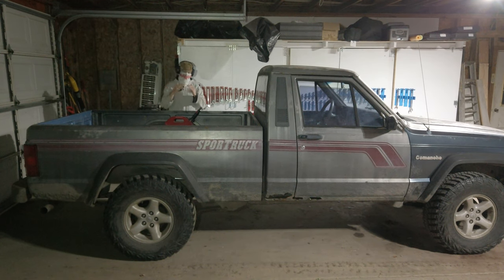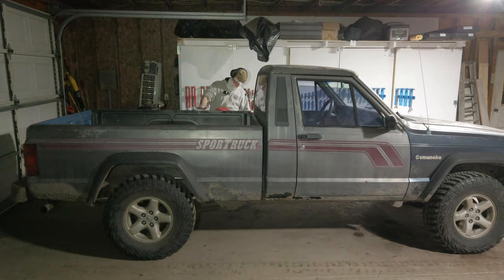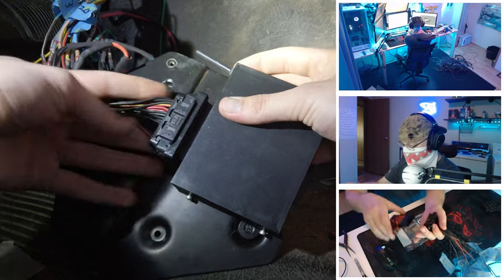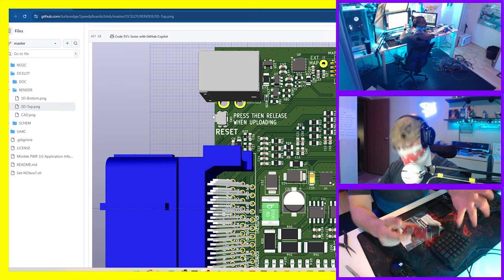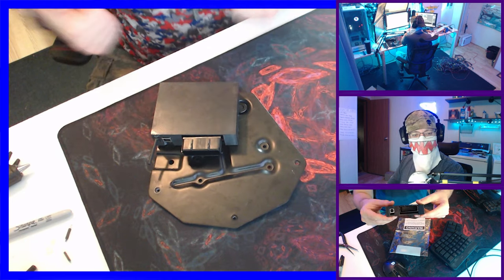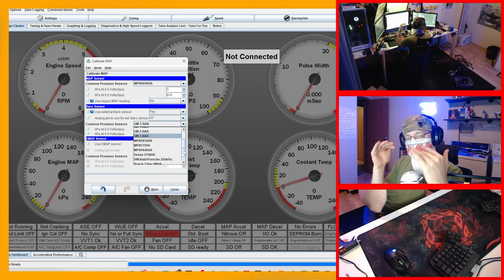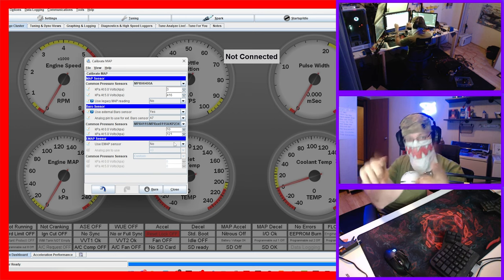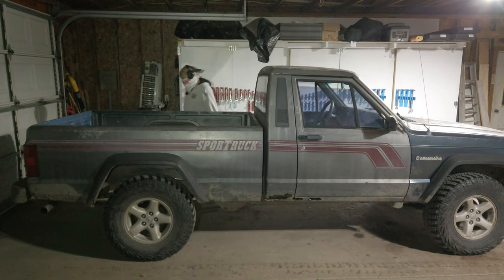Speeduino Ocelot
==Ocelot Tuner Studio Settings==
Board type is UA4C
Onboard MAP sensor is an mpxh6400a
Onboard Barometric sensor is an kp234 and is on pin A7

==Ocelot Jumper Settings==
first jump your primary/secondary jumpers to either 'tsc' (vr) or 'direct' (hall)
-Secondary trigger config is closest to the edge of the board
-Primary trigger config is closest to the VR conditioner headers
next, if using hall, you likely need to jump the 'pull up resistor' for the given primary/secondary trigger

Ocelot is a Speeduino based ECU that is being sold by WMTronics.com. This is not a sponsored video, I purchased this ECU with my own money because I wanted to try it out. This video is a boiled down reaction/how to video for operating this ECU.

The Speeduino community is filled with great people who have helped me figure out how to at least get my jeep running, and hopefully ill be an actual tuner soon because of the community help. I simply hope I can give something back to the community with this video.